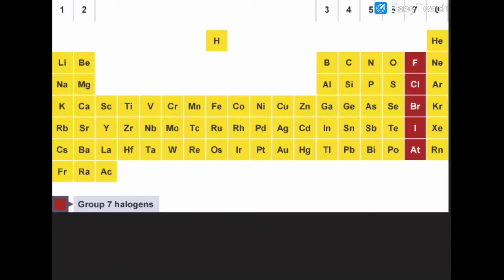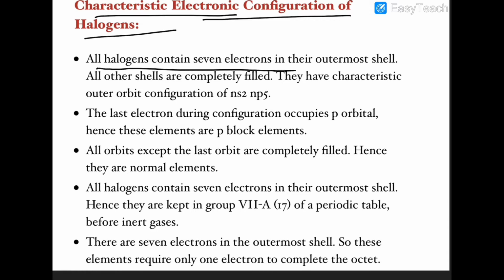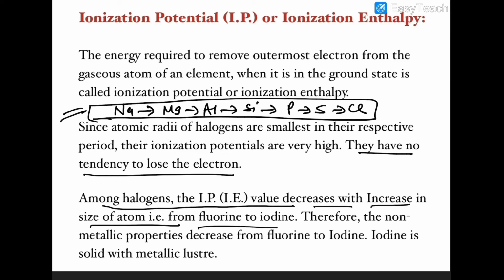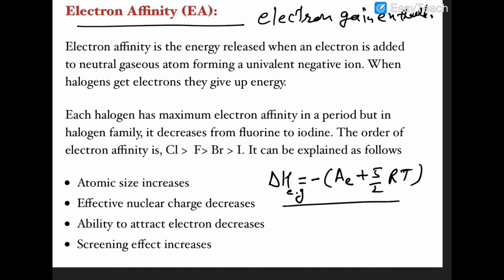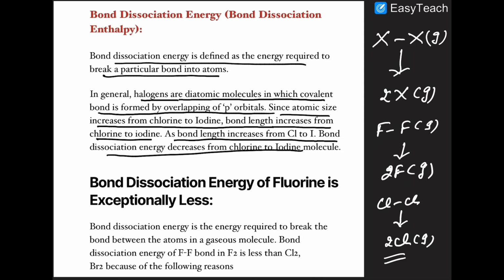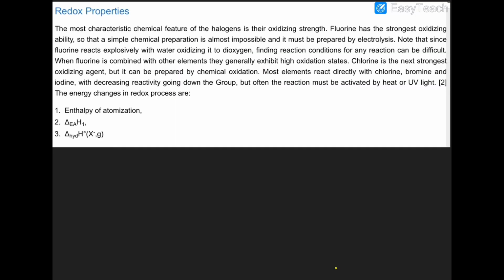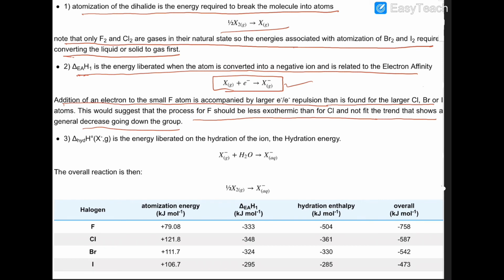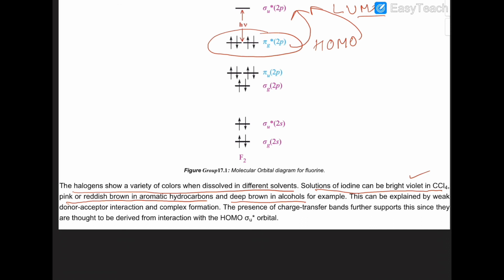P Block Group17